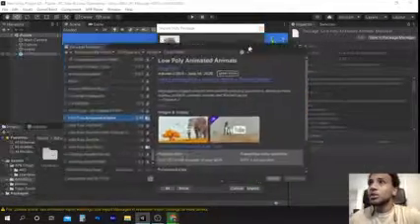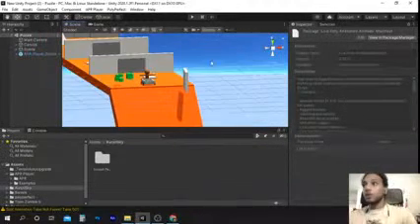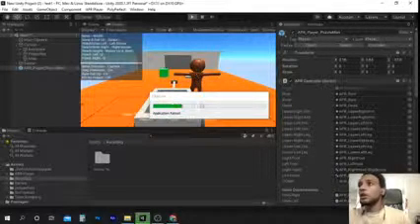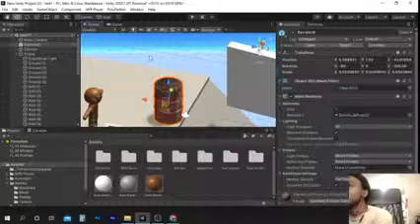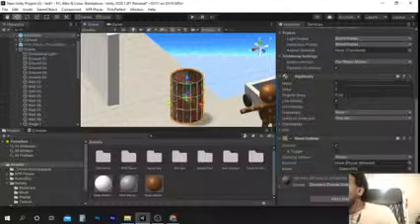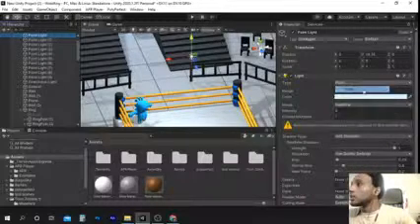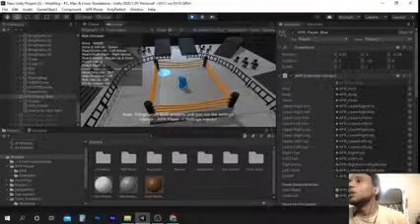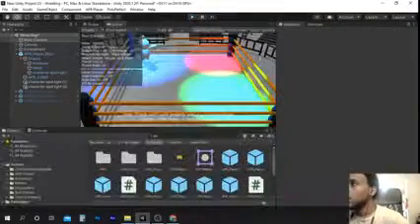Unity 101 and Photoshop 101 Stream